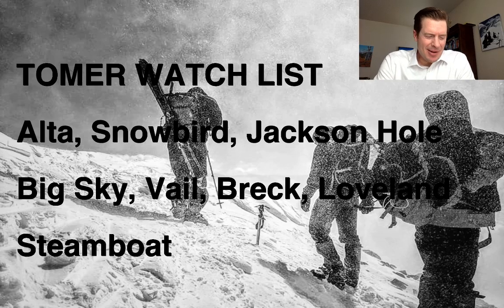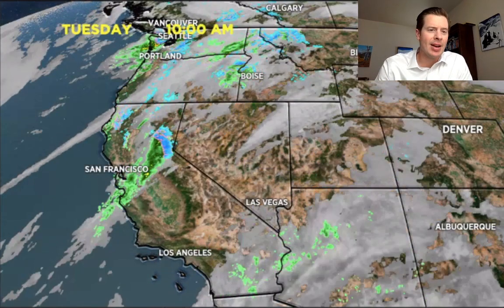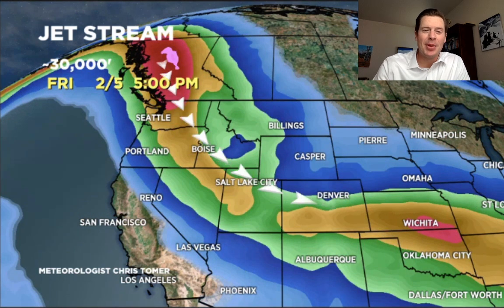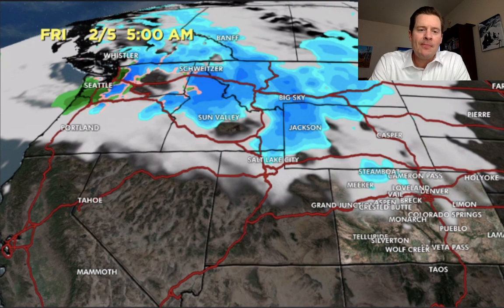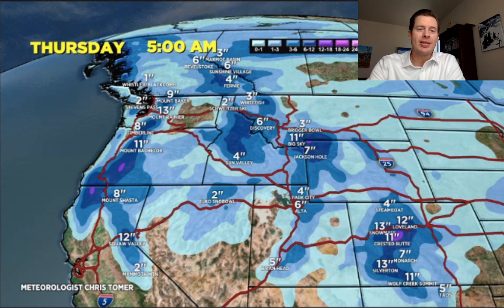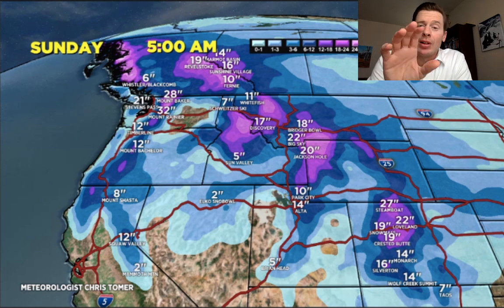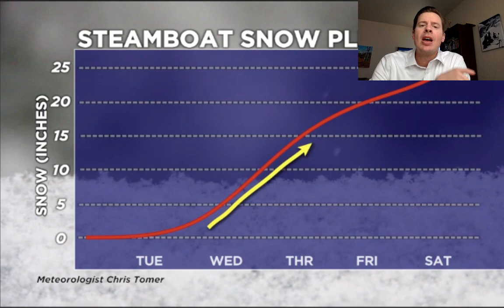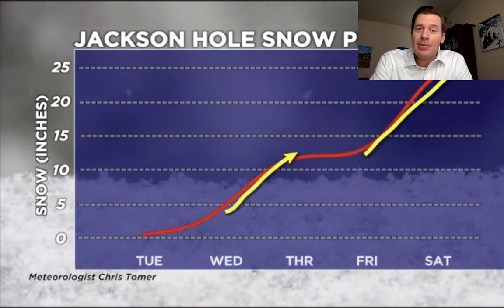Mountain Weather update 2/2, Meteorologist Chris Tomer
Two-storm cycle including a NW Flow on track Wednesday-Saturday.  Biggest snow of the season on tap for Colorado's Mountains.  Meteorologist Chris Tomer 2/2/2021.